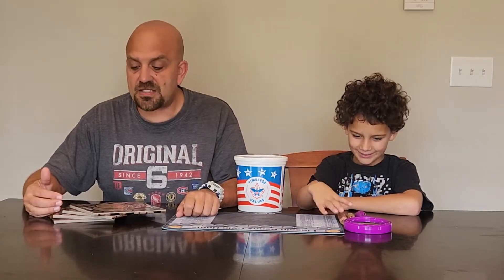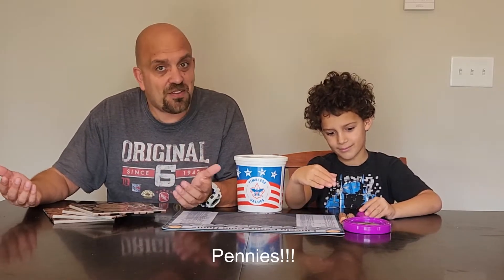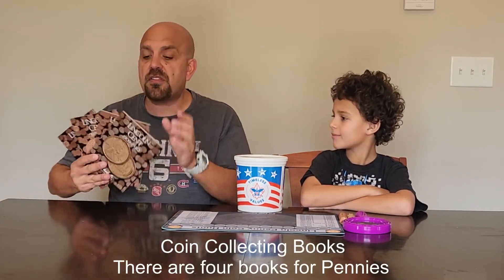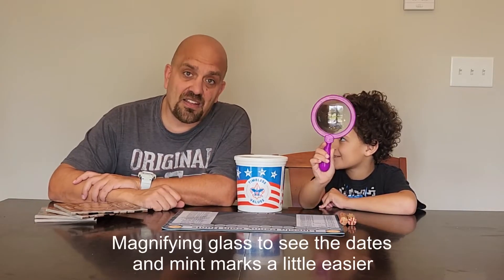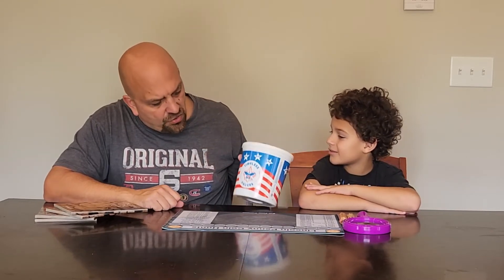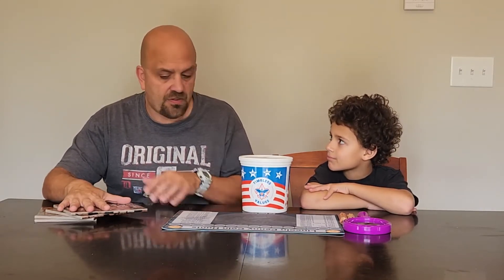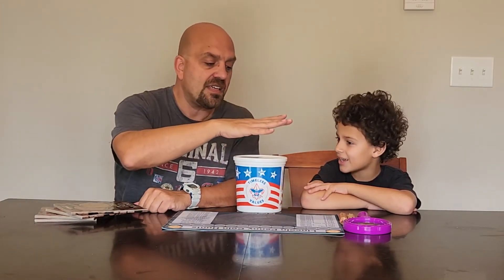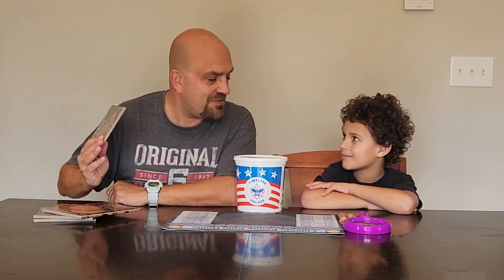Daddy Son Coin Collecting: Coin Roll Hunting Pennies for Kids. How to start and what you will need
Join us as we explore the world of coin collecting and coin roll hunting for kids.

In this series, we will coin roll hunt pennies.

Remember, this series is aimed at kids and introducing them to the world of coin collecting. As such, we will only search through two rolls at a time. We are not interested in errors or the scarcity of particular coins. We are just looking to have fun and spend time together.

What you will need to begin coin roll hunting pennies for kids:
-A couple rolls of pennies
-Coin collecting books for pennies (there are four in the Lincoln Series)
-A magnifying glass or anything you can use to zoom in on the dates and mint marks
-A bucket or pail in which to put your extra copper pennies

Remember this is about spending time together and not just mindlessly watching TV, this is about actual interaction between you and the kids and building memories.